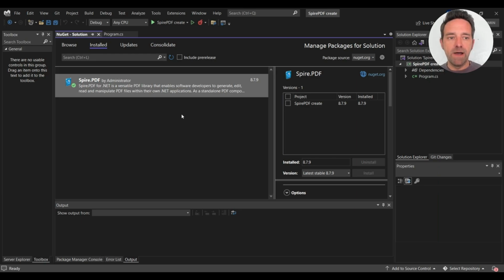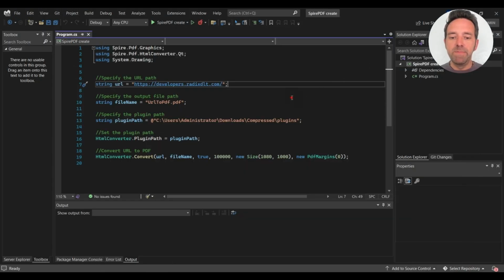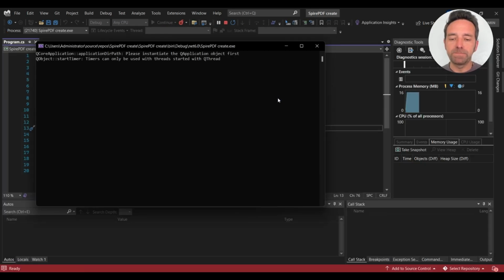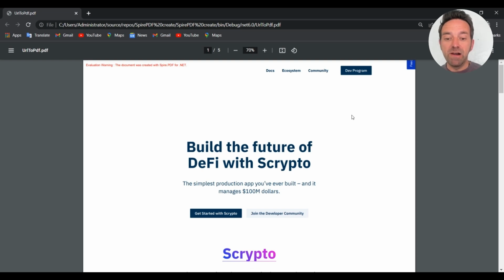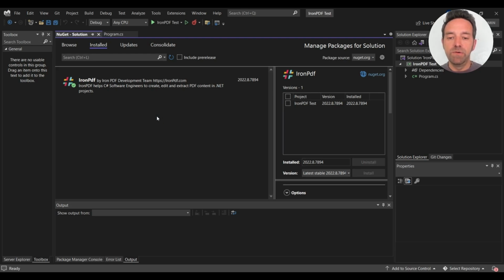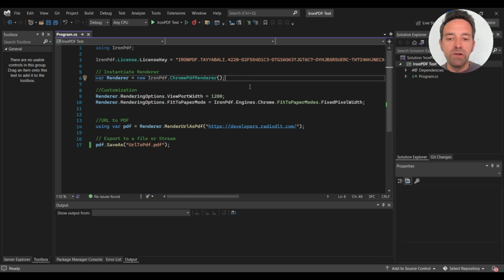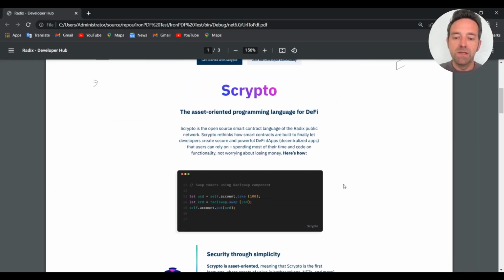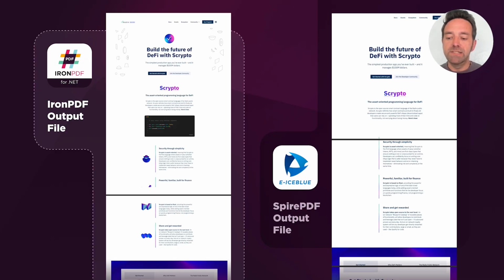A Comparison of IronPDF vs SpirePDF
If you are looking for a comprehensive tutorial on the differences between IronPDF and SpirePDFthen you have come to the right place. Click on the link below to find out more